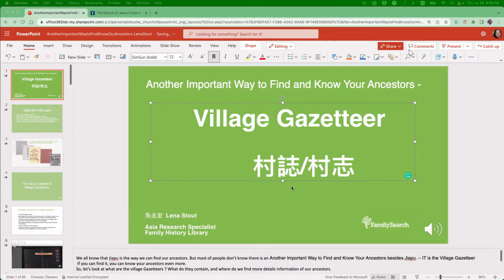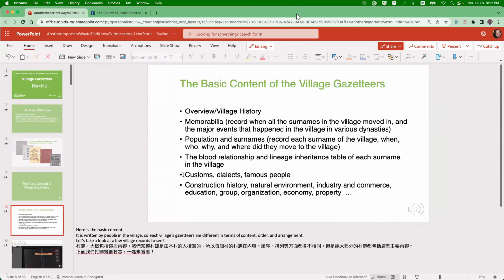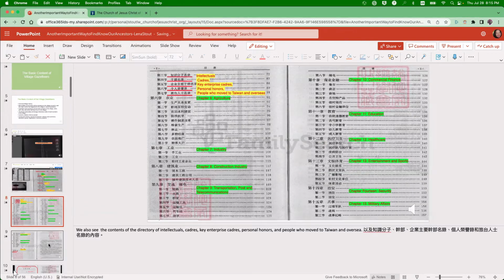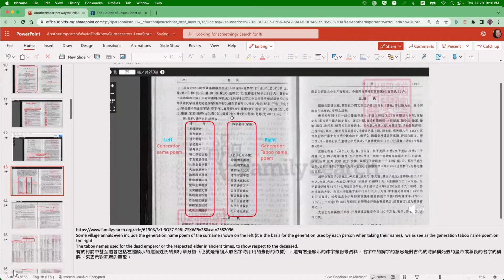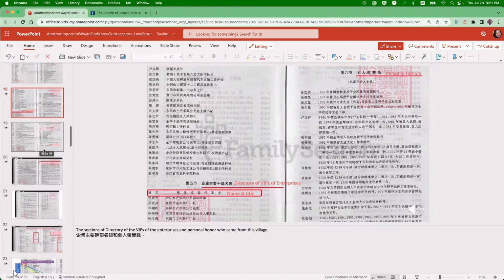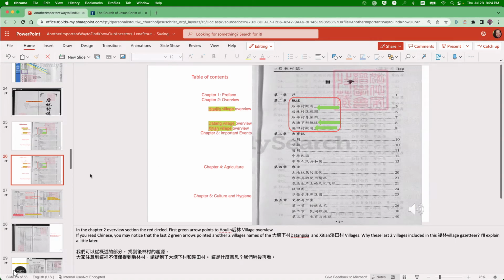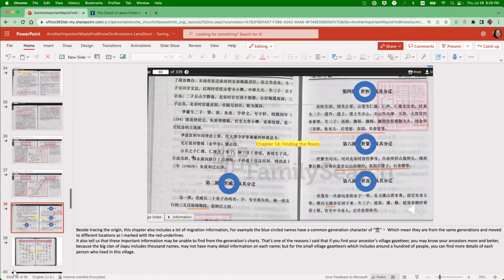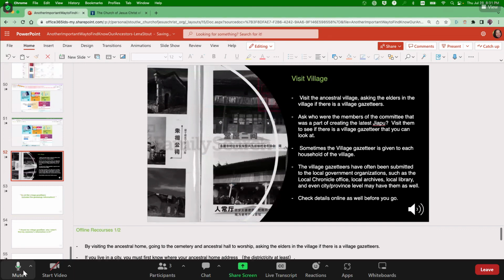Gazateer Meeting 2022 07 28